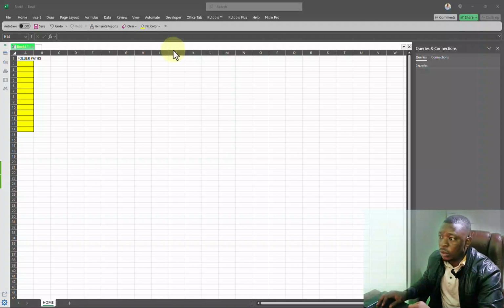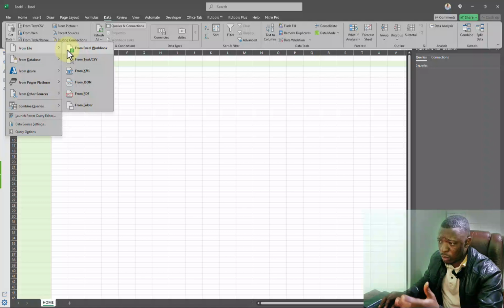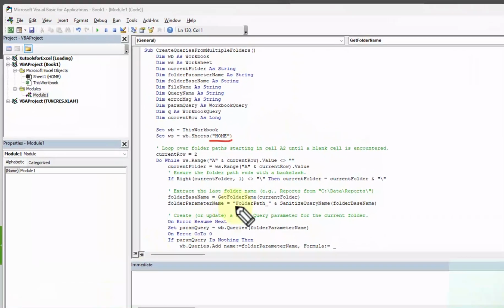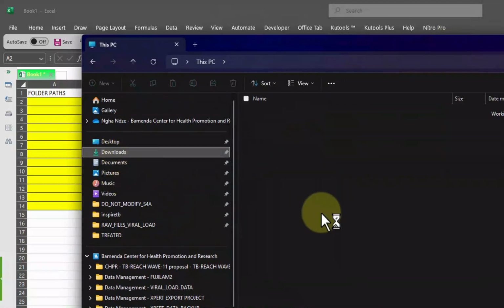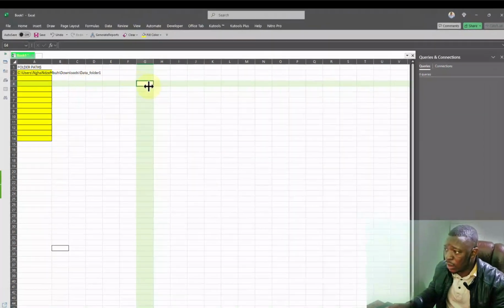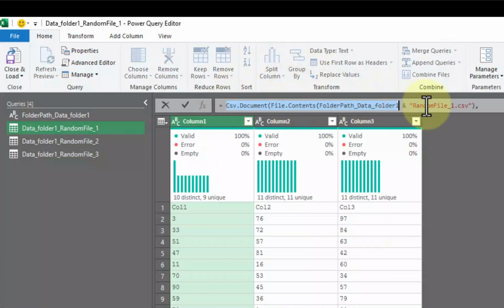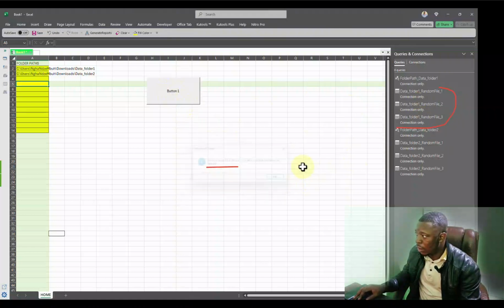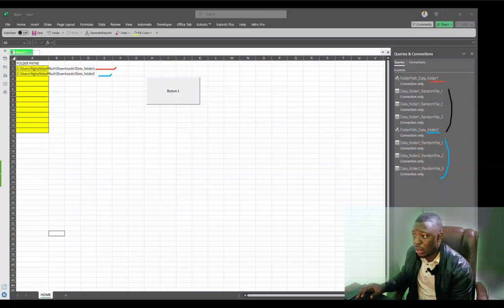Excel Pros Use This to Import CSVs from Multiple Folders and Create Multiple Individual Queries!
Tired of manually importing CSV files into Excel? This VBA script automates the process, allowing you to bulk import CSVs from multiple folders and automatically create individual Power Queries for each file! 🔥

In this step-by-step tutorial, you'll learn :
✅ How to loop through multiple folders & import all CSV files  into individual queries📂
✅ How to create and update Power Query parameters dynamically ⚡
✅ How to automate data processing and save hours of manual work ⏳
✅ The best practices for Excel VBA & Power Query integration

💡 Whether you're a data analyst, accountant, or Excel power user, this tutorial will help you streamline your workflow and boost efficiency!